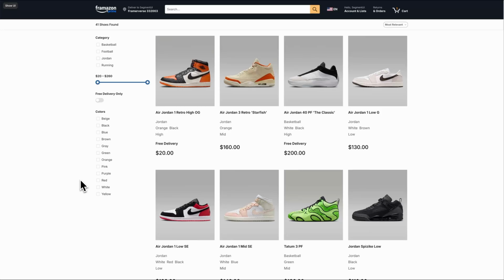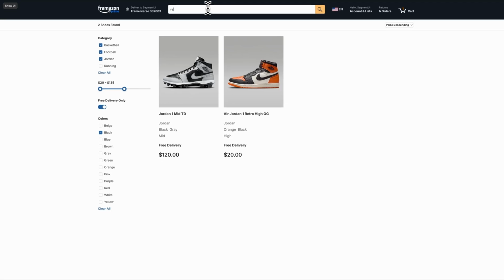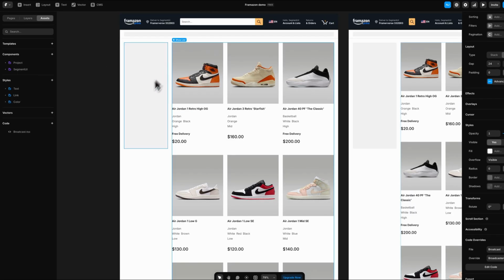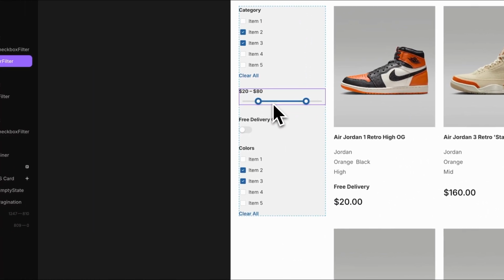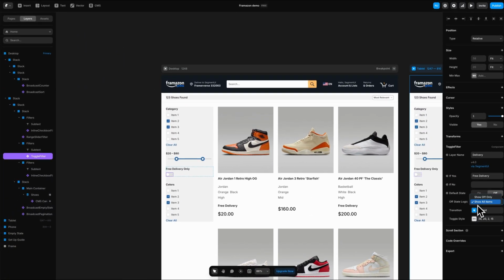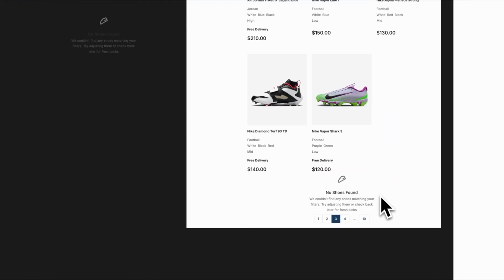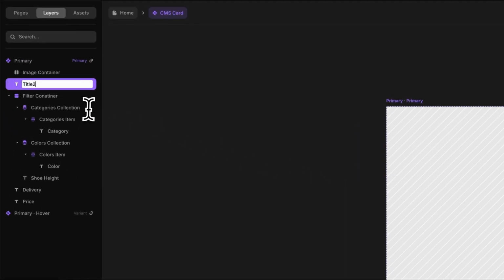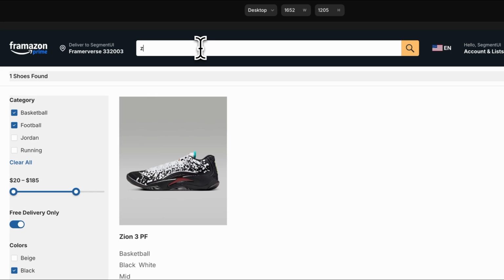How to Add Multi-filters, Sorting and Search to Framer CMS